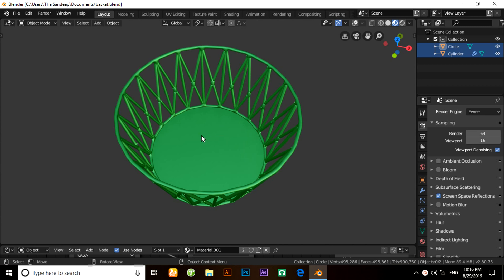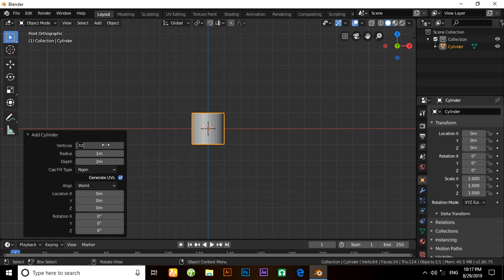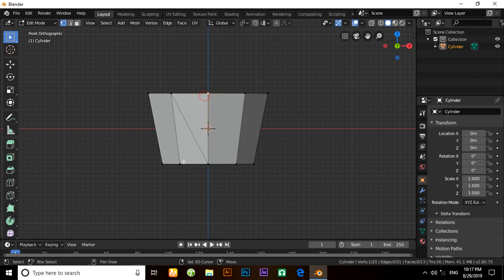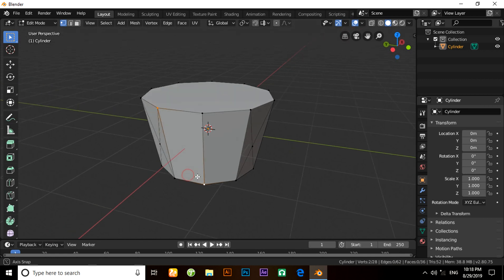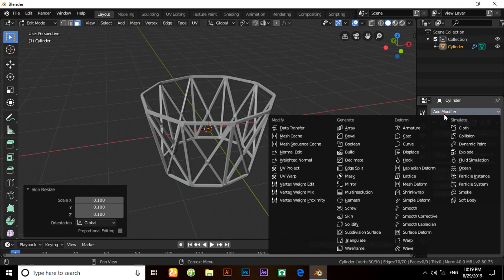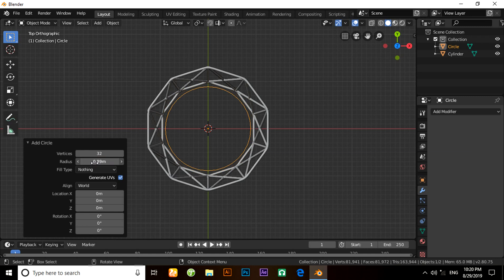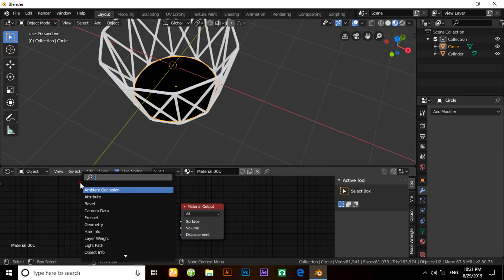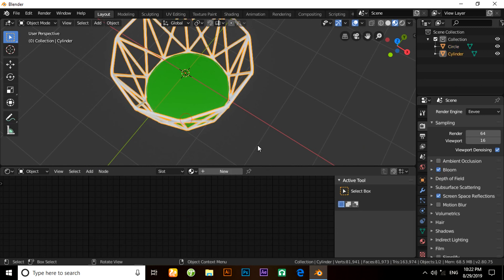How to make vegetable basket in blender 2.80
Hello friends,
In this video, you will learn that to make a vegetable basket using blender 2.80.
This is quite easy to learn. i have used skin modifier and subdivision surface.